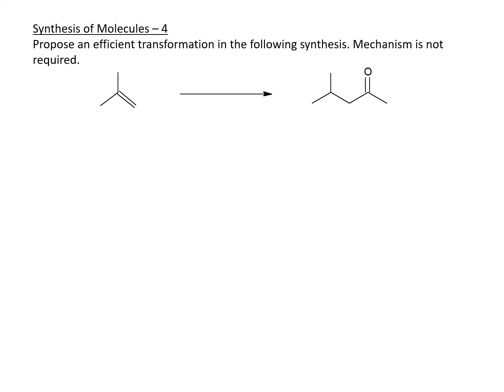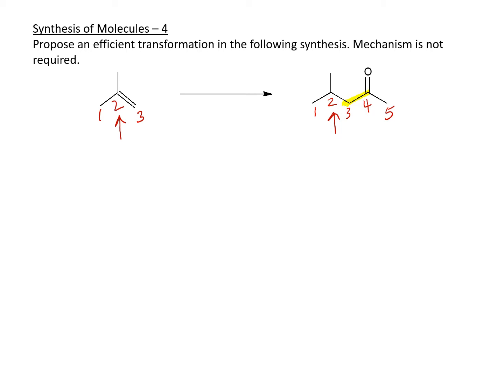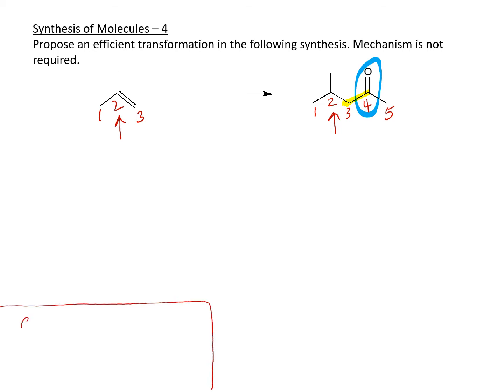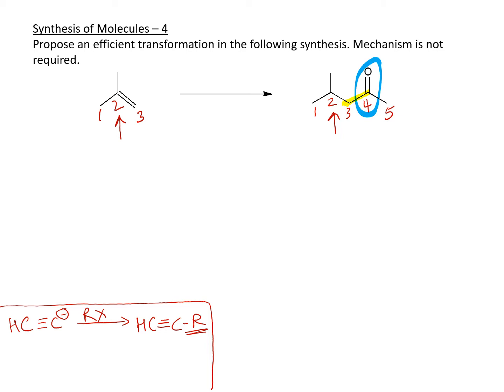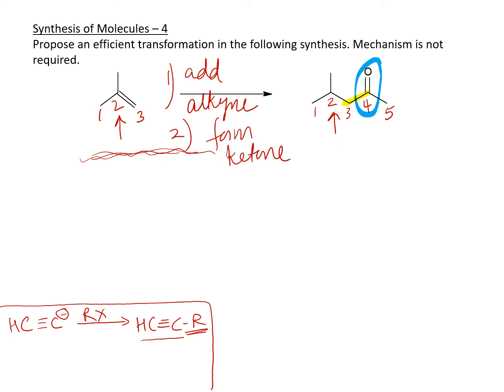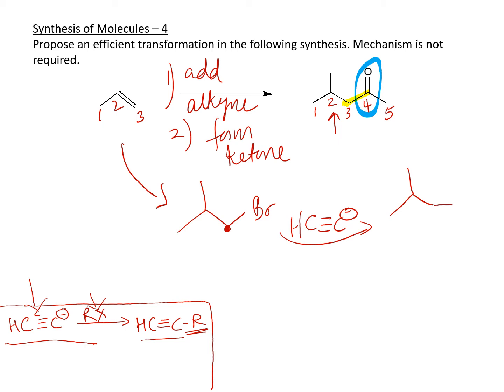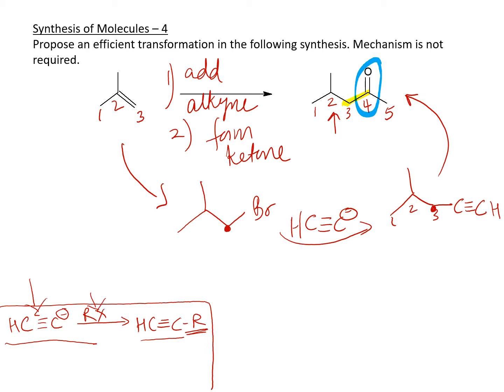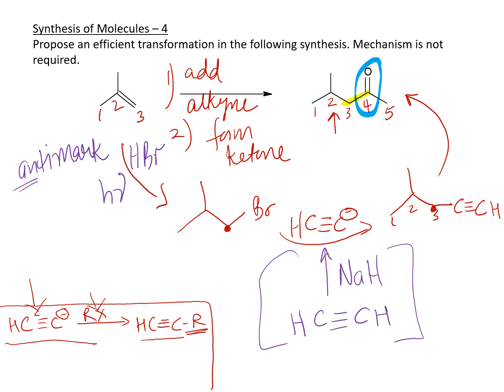11 4Synthesis 4 Multistep